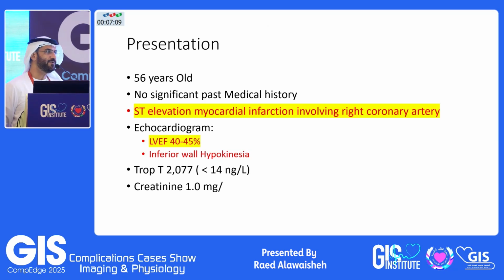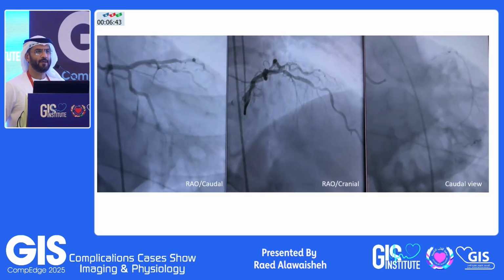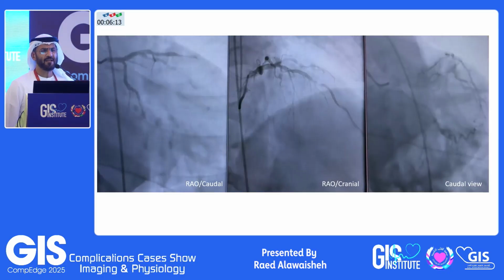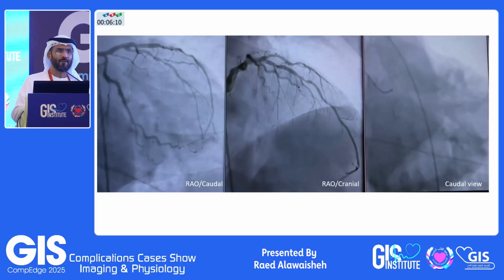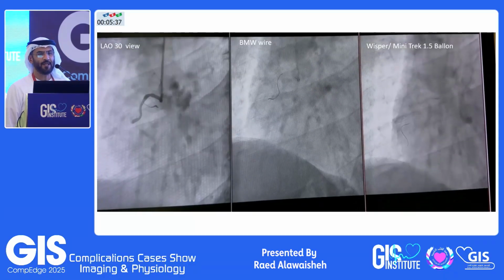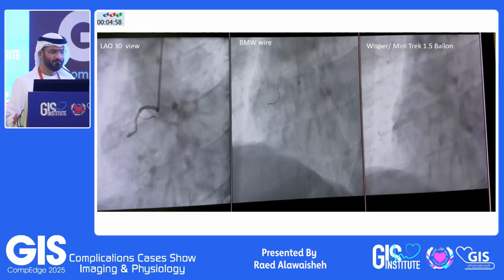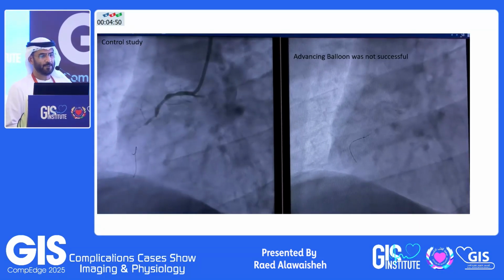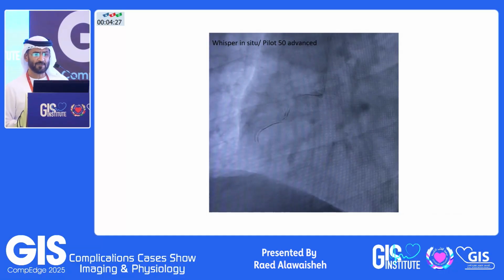03 Jasem Alhashmi Case1